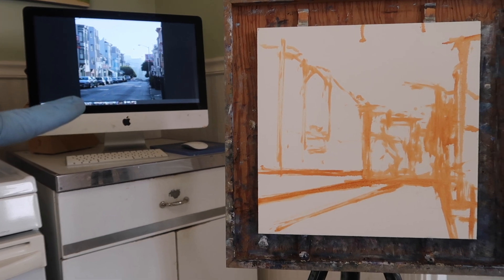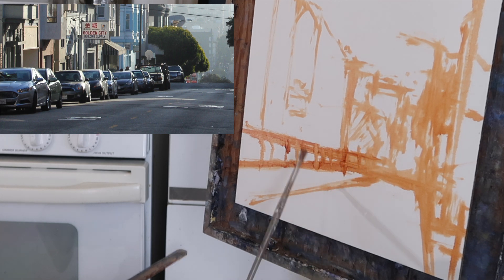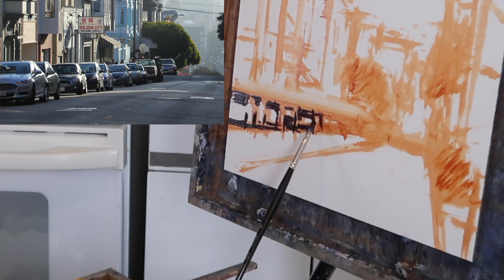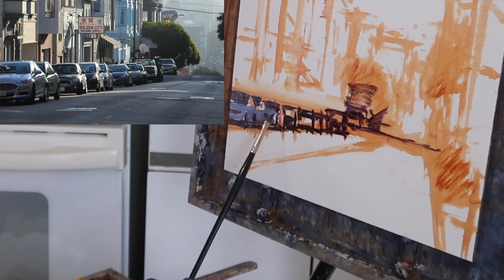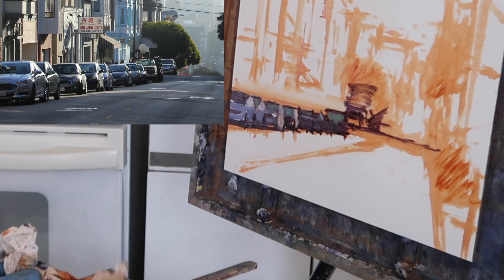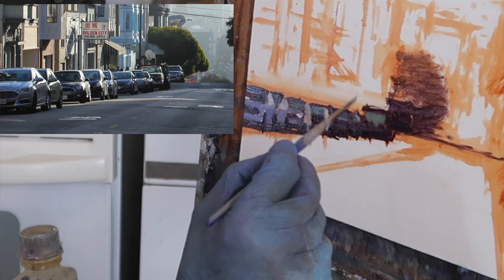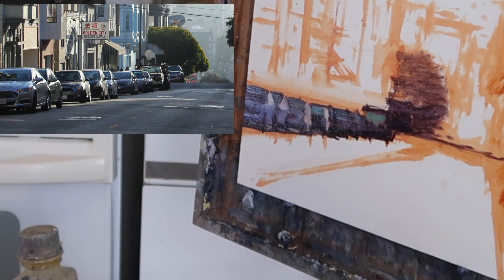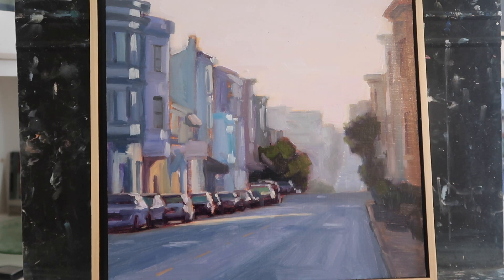HOW TO PAINT CARS in a CITYSCAPE oil painting demo in real time